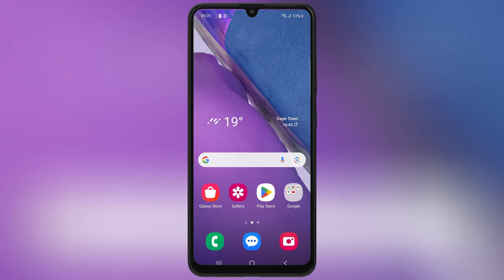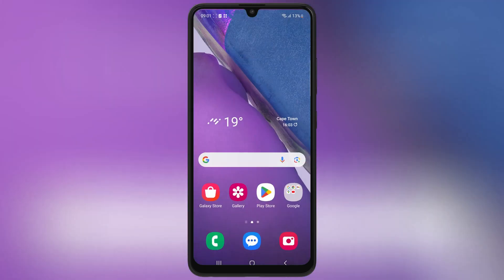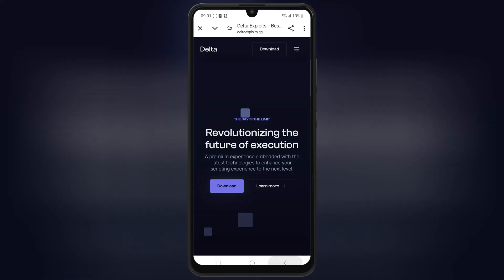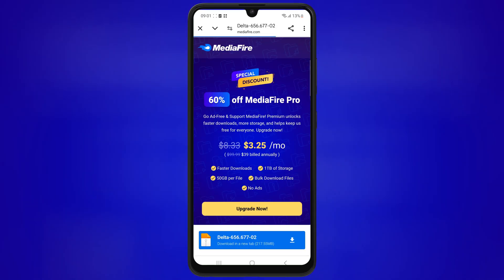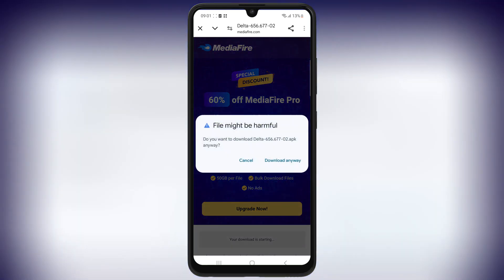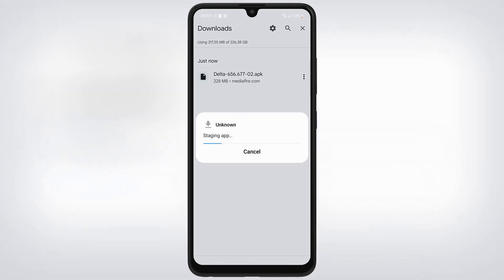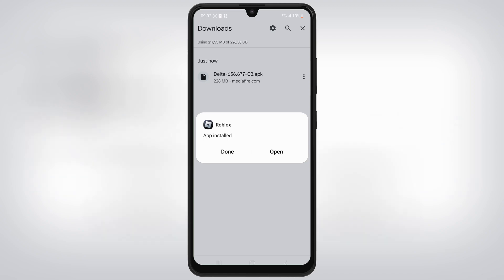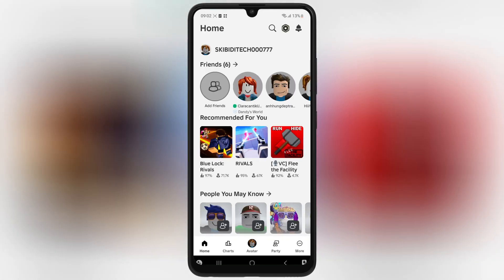UPDATED! Download & Install Delta Executor for Roblox on Android | Best Roblox Executor for Android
In this video, I'll guide you through the simple steps to download and install the latest version of Delta Executor for Roblox on Android devices. Delta Executor is a powerful tool for running scripts and enhancing your Roblox gaming experience.

Where to safely download the latest version of Delta Executor
Step-by-step installation process on Android
Tips to avoid common errors
Important updates and new features of Delta Executor

LATEST! Download & Install Delta Executor for Roblox on iOS | Best Roblox Executor on iPhone & iPad

delta executor
delta executor apk,delta executor ios app
roblox executor
download delta executor ios
roblox executor
executor roblox
delta executor